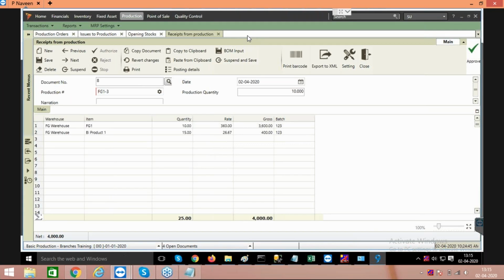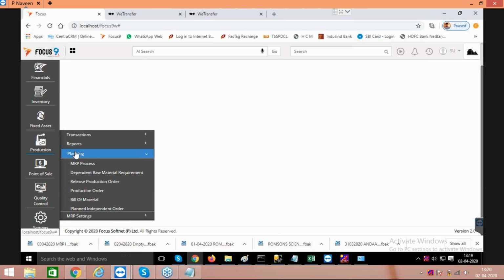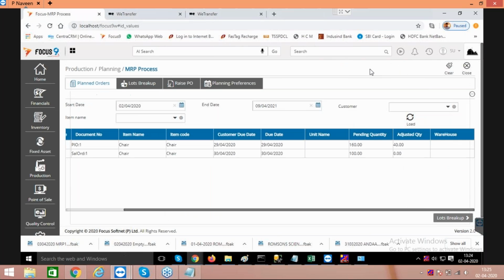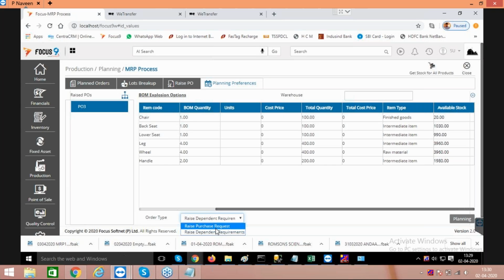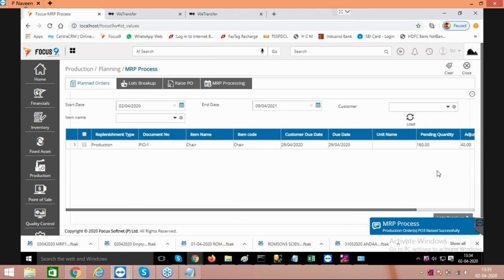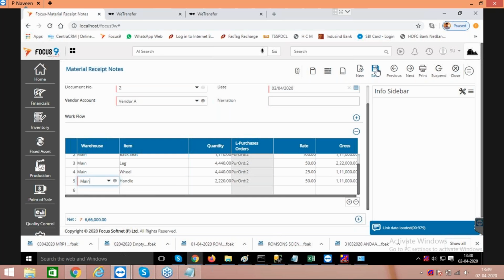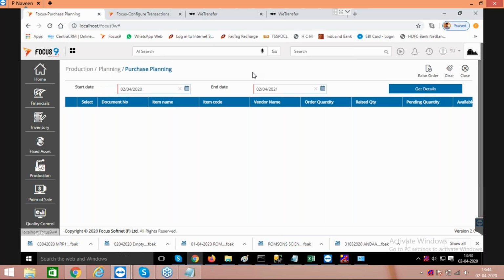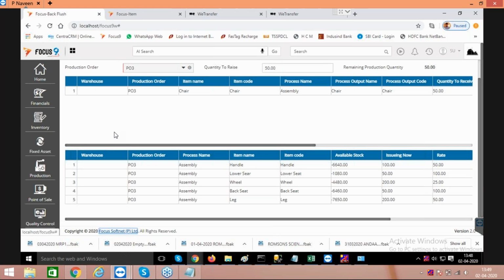Focus Production & Martial Planning